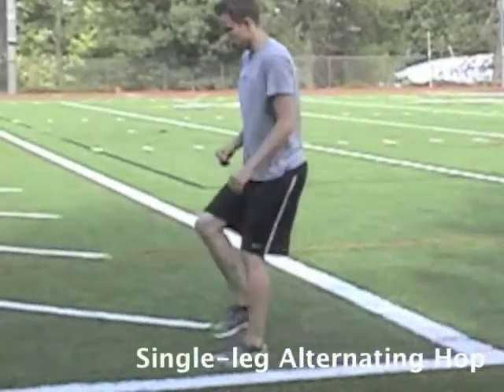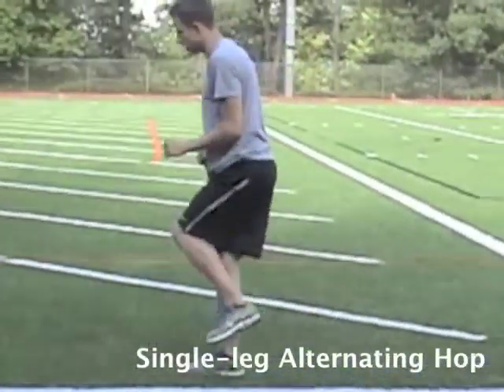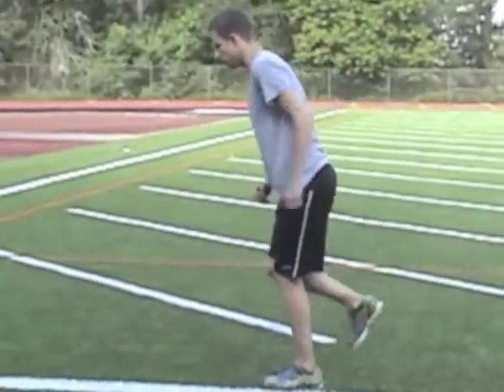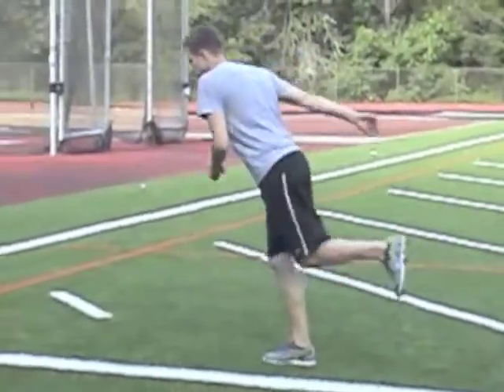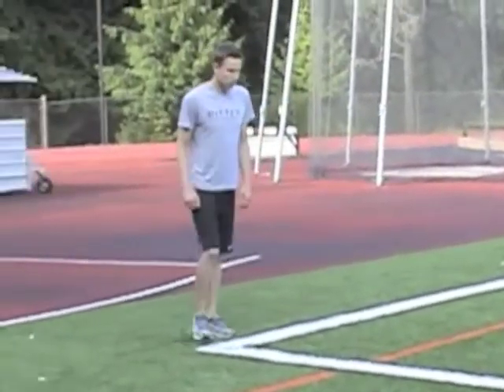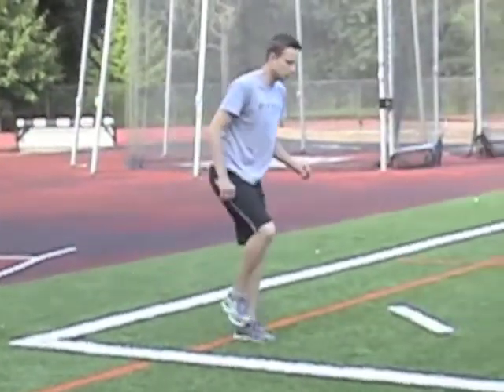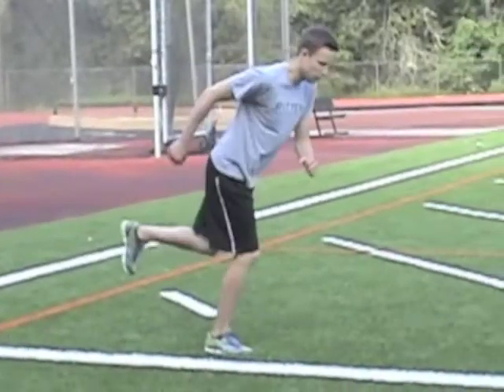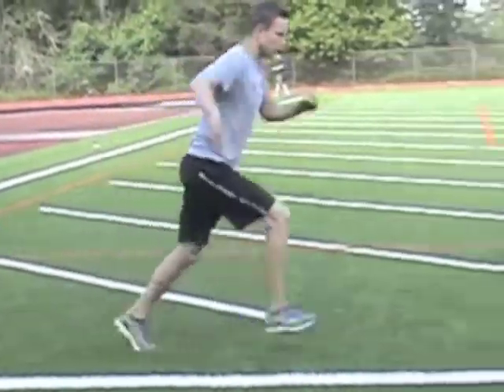Single-leg Alternating Hop